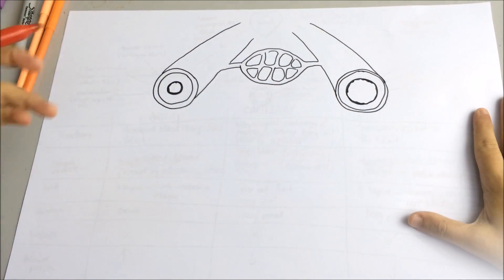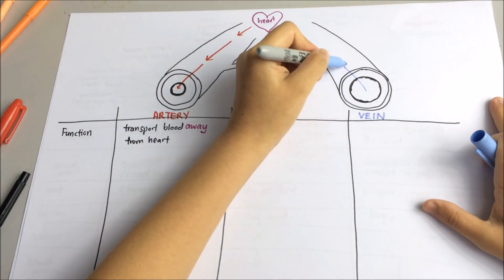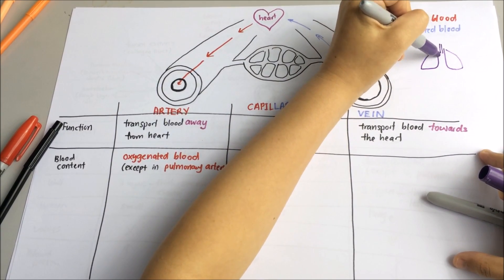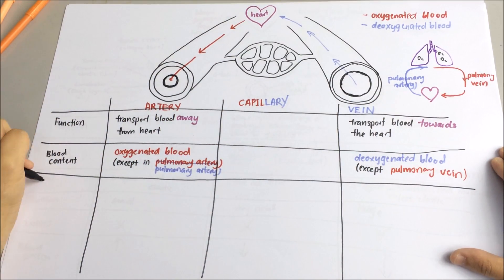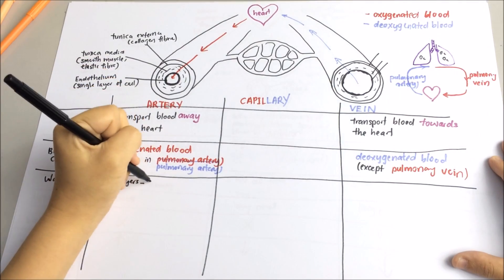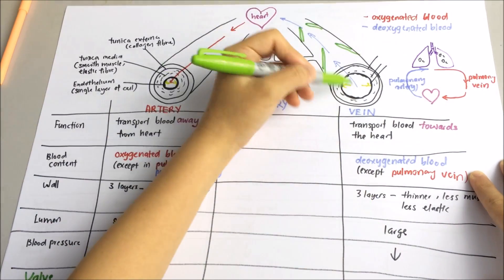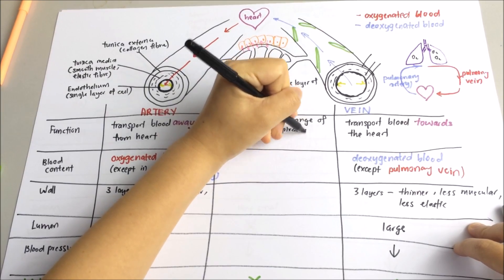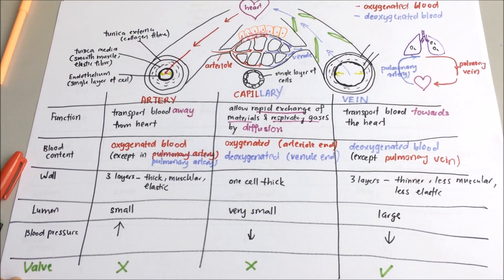Biology - Blood Vessels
Learn Biology - Blood Vessels. Take care & Stay Safe. This video introduces the types of blood vessels and their characteristics in the human body.